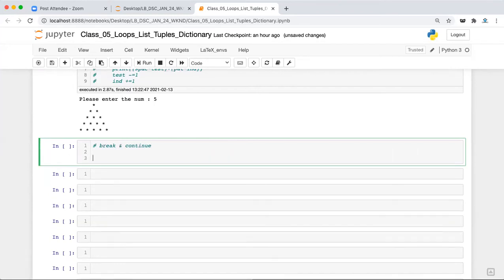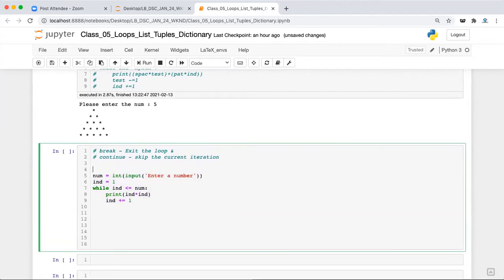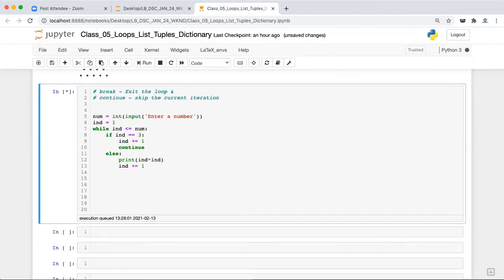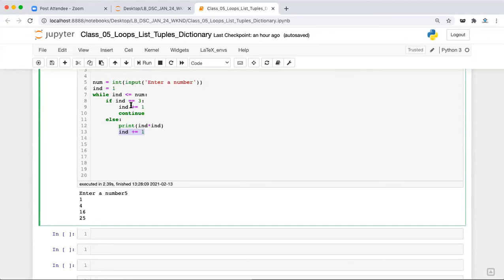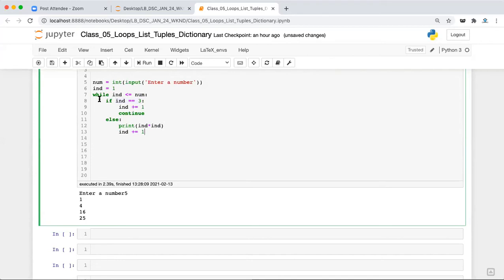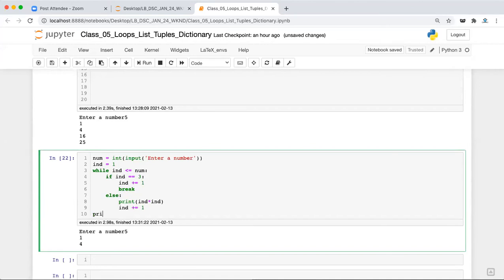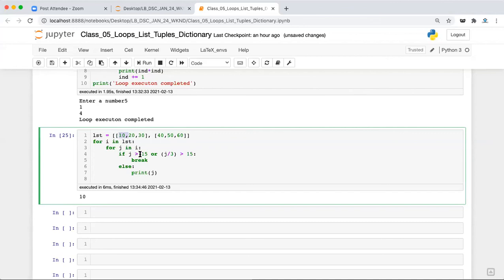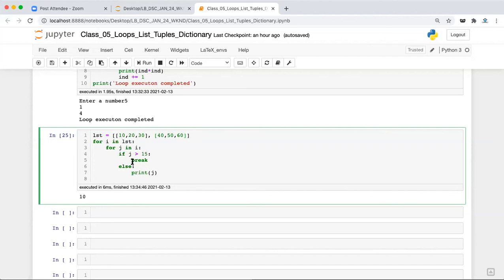Break and Continue in Python | Python Tutorial | Skillslash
Break-in Python is to exit the loop while Continue in Python is to skip the current iteration. These Break and Continue statements are used to alter the flow of a normal group. This quick video will help you understand how these two can be used in Python with the help of practical applications in the Jupyter Notebook.

⦿Topics covered in this video:
00:00 - Introduction
01:20 - Continue statement
05:25 - Break statement